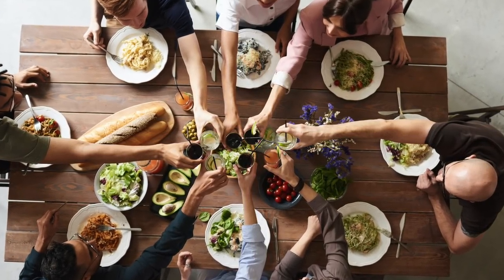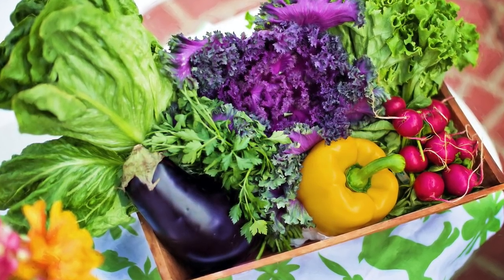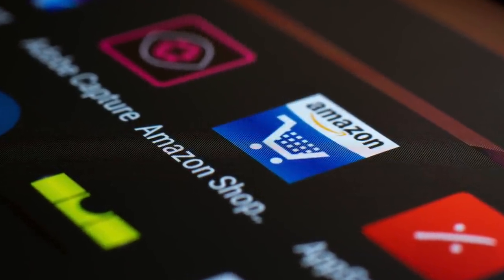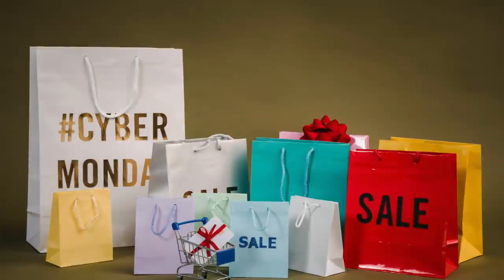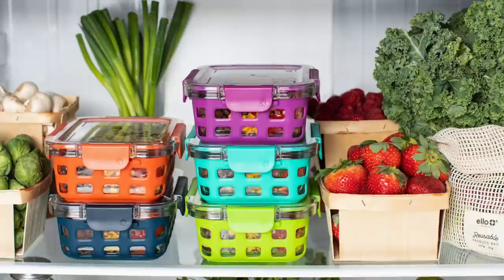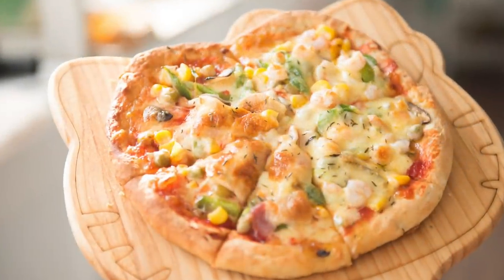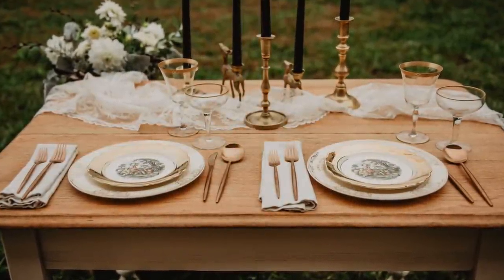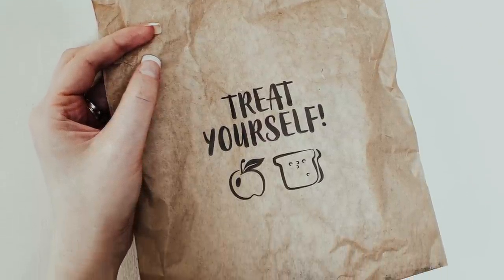21 GREAT Frugal Living Tips By Our Viewers To Save You Money!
Save Money! Frugal Living! Inflation is here and prices are rising! 21 awesome Money saving hints and tips from our viewers! Early retirement debt and mortgage free couple shows you how you can have an abundant and full life with less money! Living a debt free life is possible by simple budgeting and not over spending! Debt free living is within reach!